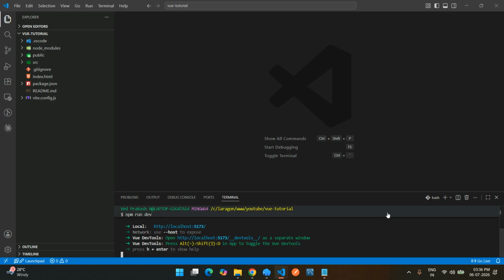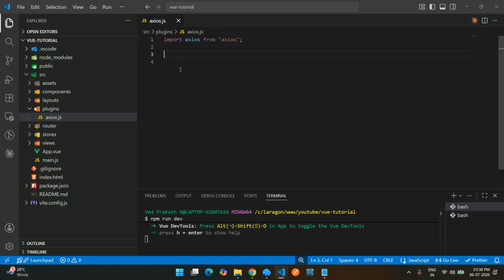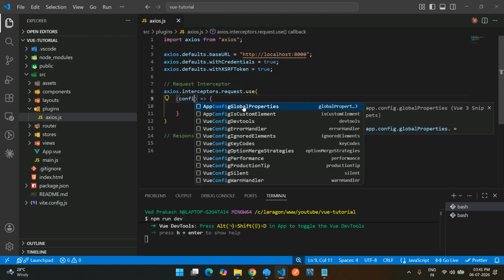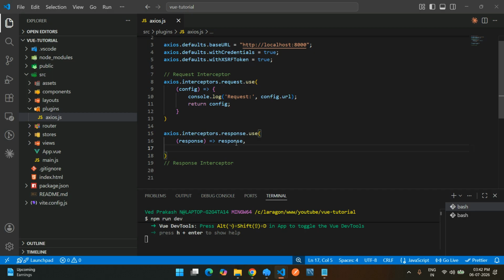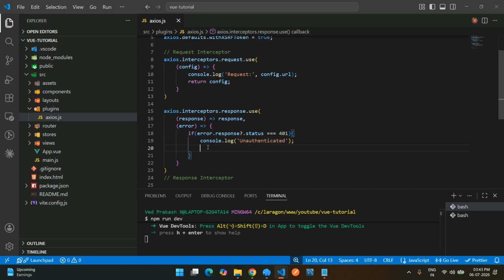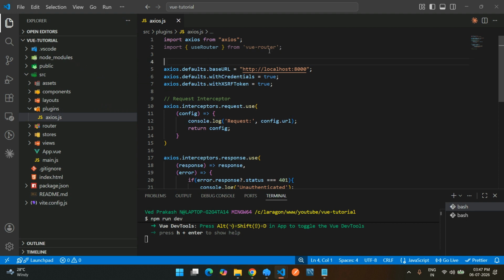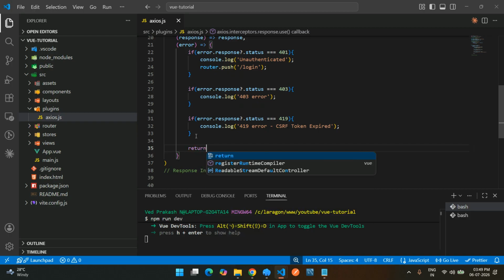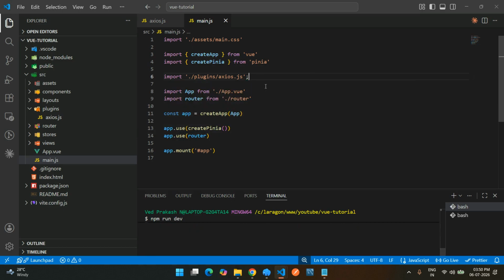Part 4 - How to Configure Axios Globally in Vue 3 for Laravel APIs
In this Vue 3 tutorial, you'll learn how to configure Axios globally so you don't have to repeat the same configuration in every component. This setup is perfect for Laravel + Vue 3 projects and helps keep your code clean and maintainable.

### 📌 What you'll learn:

✅ Install Axios in a Vue 3 project
✅ Create a global Axios configuration file (`src/plugins/axios.js`)
✅ Import the Axios plugin into `main.js`
✅ Make Axios available throughout your application

### 📂 Steps Covered

1. Install Axios
2. Create `src/plugins/axios.js`
3. Configure Axios (Base URL, XSRF Token, Credentials, etc.)
4. Import the plugin in `main.js`
5. Start using Axios anywhere in your Vue 3 application

This approach is ideal for projects that use a Laravel API with Vue 3, especially when working with Laravel Sanctum authentication.